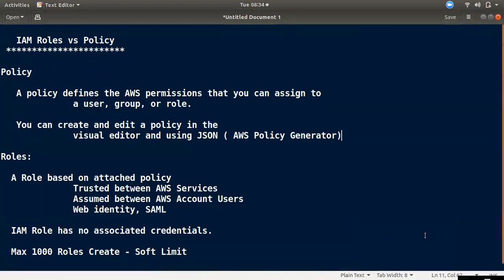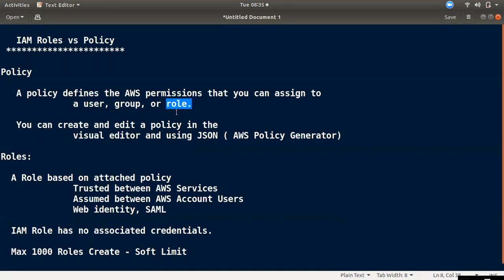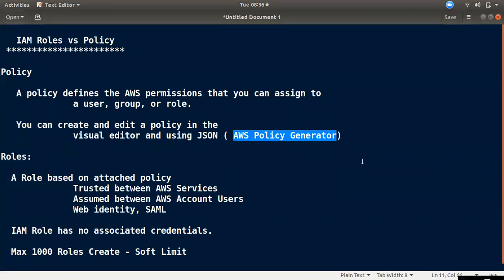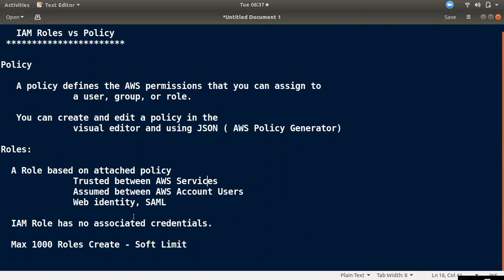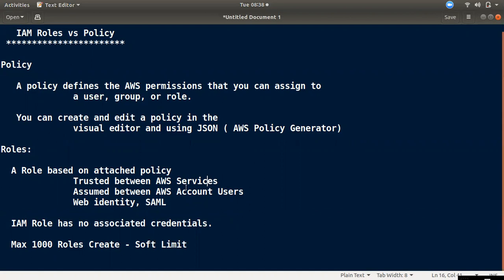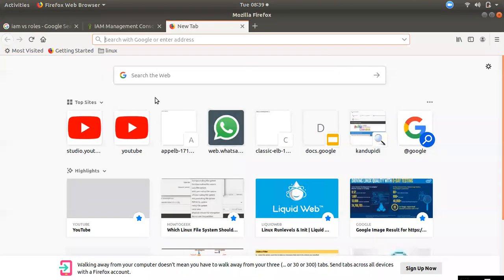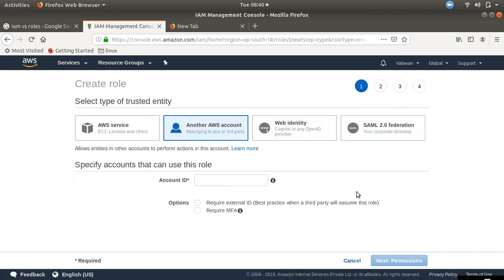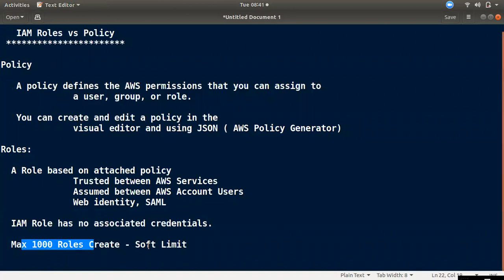AWS IAM Roles vs Policy Difference என்ன? | AWS Tamil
IAM Roles vs Policy

Policy

   A policy defines the AWS permissions that you can assign to
              a user, group, or role.

   You can create and edit a policy in the
              visual editor and using JSON ( AWS Policy Generator)

Roles:

  A Role based on attached policy
              Trusted between AWS Services
              Assumed between AWS Account Users
              Web identity, SAML

  IAM Role has no associated credentials.

  Max 1000 Roles Create - Soft Limit